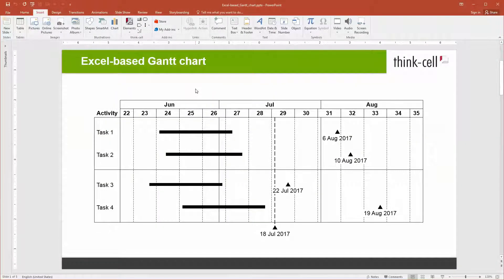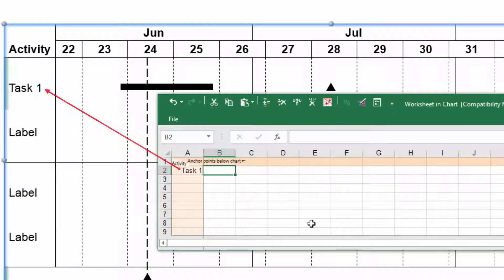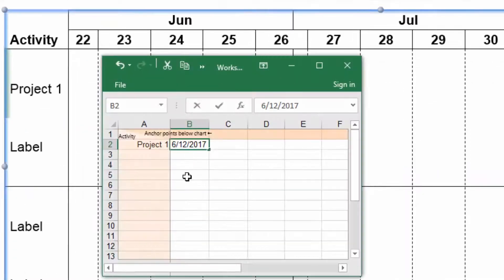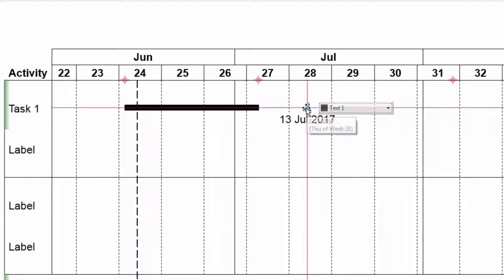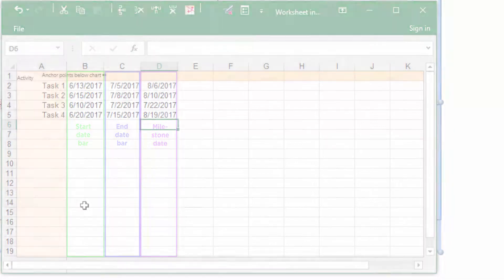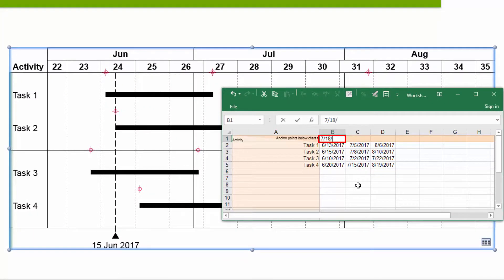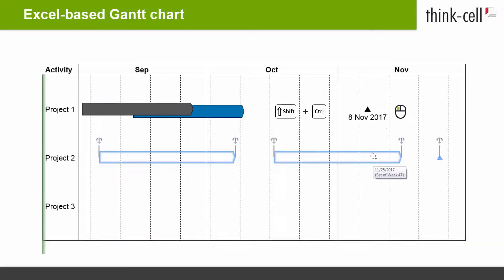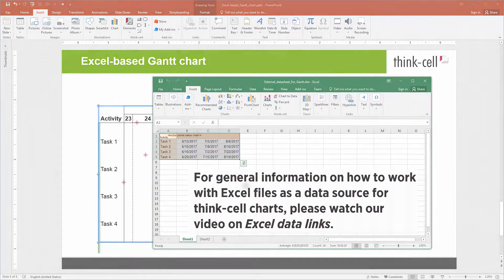Excel-based Gantt chart (think-cell tutorials)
This video shows you how to control your Gantt chart by dates in the Excel-based internal datasheet or in a linked Excel sheet.
0:00 - Introduction
0:18 - Filling the internal Gantt datasheet
1:41 - Anchoring timeline items to update from datasheet
2:13 - Recommended input pattern in datasheet
2:42 - Automatic insertion and anchoring of new timeline items
3:15 - Linking milestones from milestone row
3:30 - Working from an existing data range
4:21 - Controlling your Gantt from an external Excel sheet